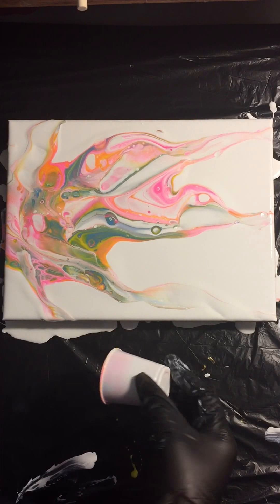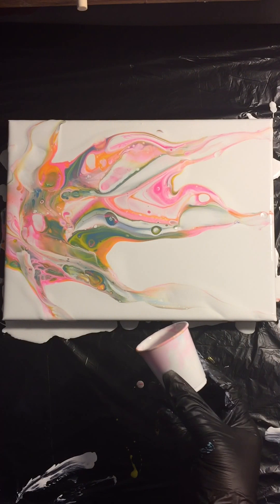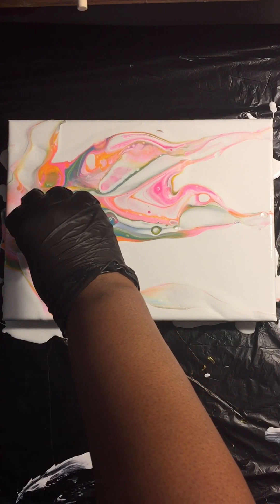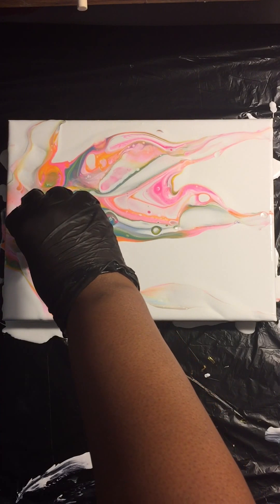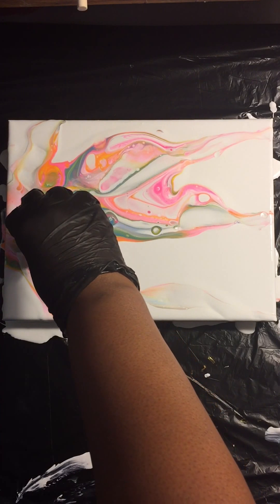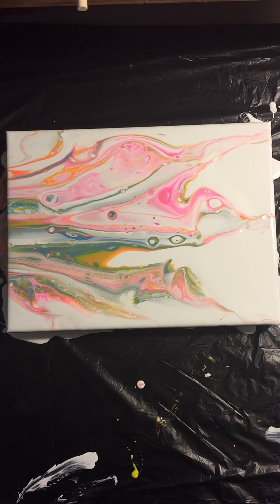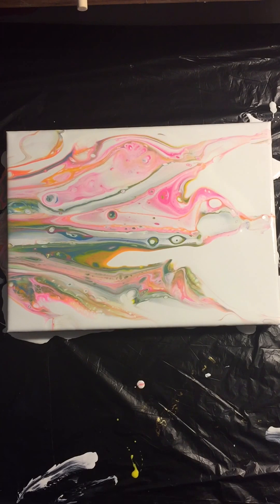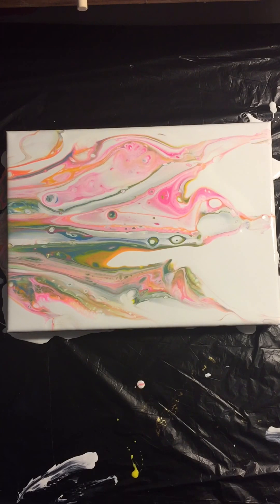4) Acrylic flip/drag with bright colors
I’m using a 9” x 12” cloth canvas. The colors I used are Artist Loft Acrylic paint in (white, bright yellow, neon pink & neon blue) mixed with Flood Floetrol & water. I put 3 drop of silicone in the colors but not the white color to create cells and lacing.
As a side note I never put silicone oil in my white paint no mater what painting I’m doing.

I truly hope the video of my art process was enjoyable.
I give a grateful thanks to the universal creator of all for giving me the gift of creativity and the opportunity to freely share it with the world.
The music played in my video today is from YouTubes music library.

I am Linda Dias owner & artist at LD Arts Studio. I’m not only an artist I am also a licensed cosmetologist since January 2000.
I’m a multimedia Artist with a college background in the theory of art since 1995. I have years of experience in sketching, clay sculpting, oil painting, watercolor, acrylic painting, fluid art, alcohol ink art & resin art. I specializes in black/grey sketched drawings, watercolor paintings, abstract alcohol ink art, abstract acrylic art & all forms of resin art as my main mediums for art.

Finished photos are sometimes posted on my Instagram, Facebook or Patron page.

To help support my channels growth with supplies to continue doing what I love or to buy me a hot beverage with a contributions visit my patron

Or you can contribute without becoming a patron through PayPal me